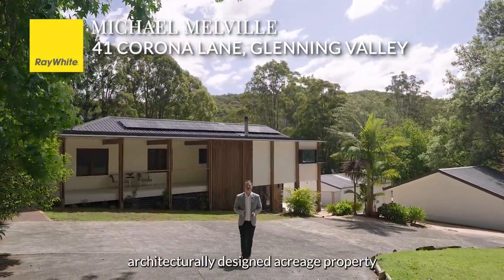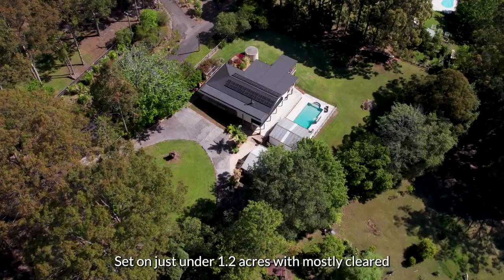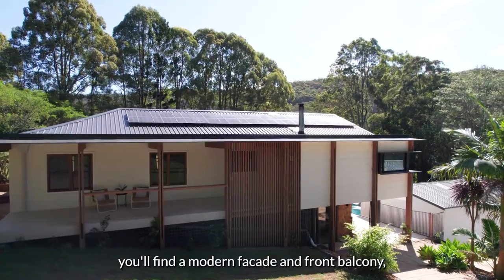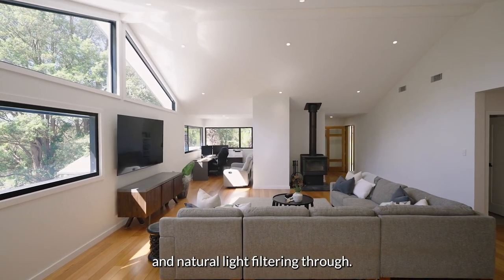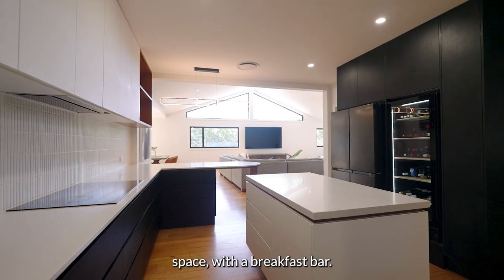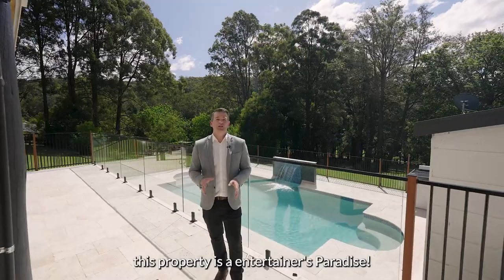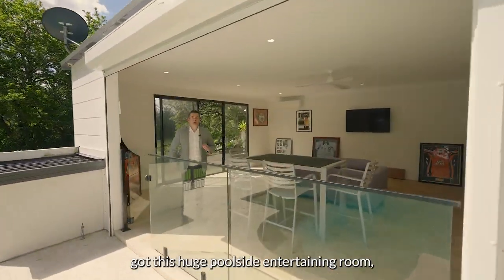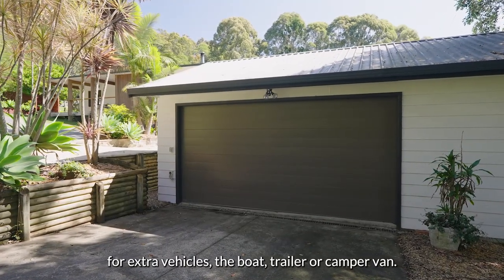For Sale - 41 Corona Lane, Glenning Valley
4 Beds |  3 Baths |  2 Parking
🍃Escape to a world of refined elegance with this stunning, architecturally designed acreage property. Set on nearly 1.2 acres of usable land, this beautifully renovated home offers luxurious living spaces, modern amenities, and tranquil surroundings.🍃

Enquire today!
Michael Melville -  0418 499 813
Ray White Long Jetty
1/393 The Entrance Road, Long Jetty NSW 2261